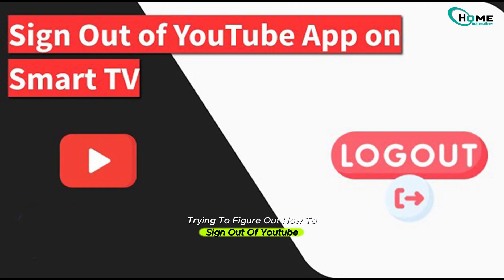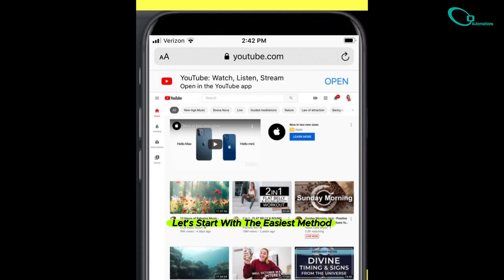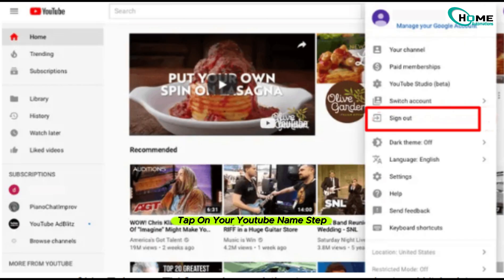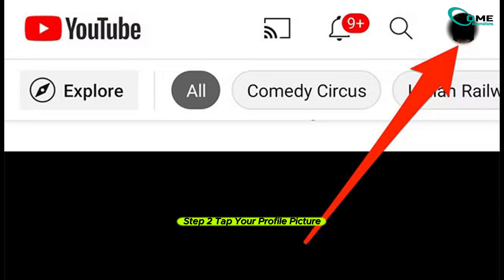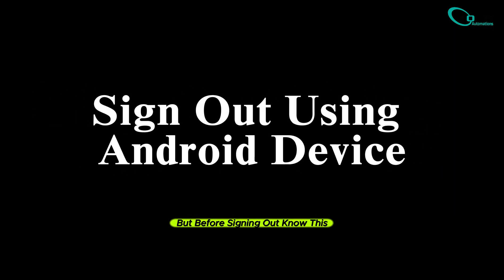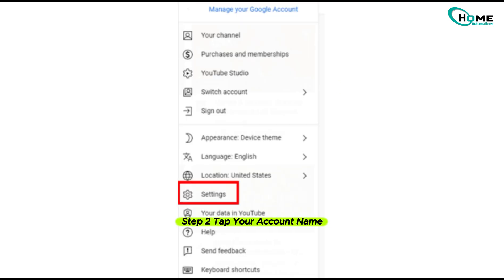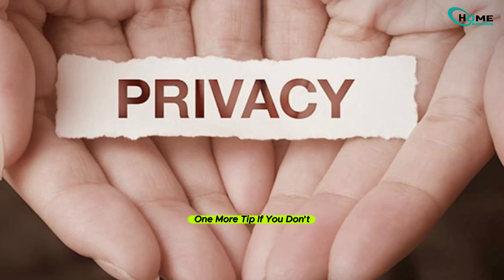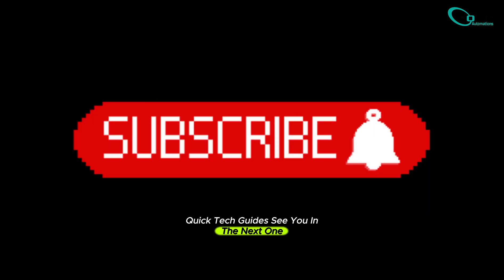How To Remove Youtube Account From Tv Using Phone?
Need to log out of YouTube on your Smart TV using your phone? This quick tutorial shows you how to do it step-by-step from your mobile browser, iPhone, or Android device. Plus, we share a handy tip about using Incognito Mode for more privacy. Easy, fast, and beginner-friendly!